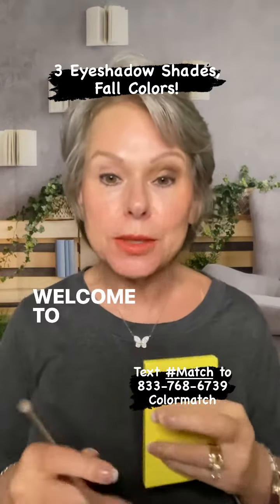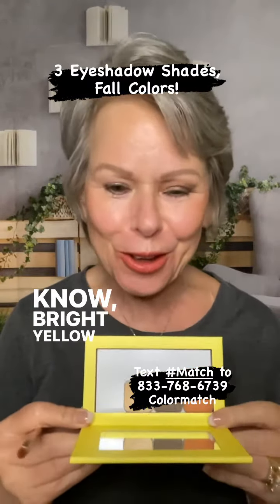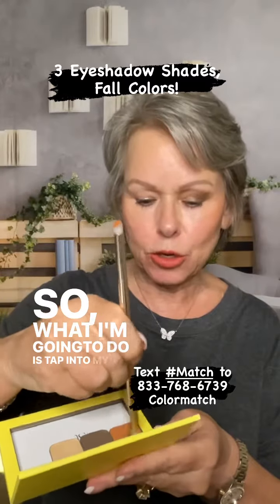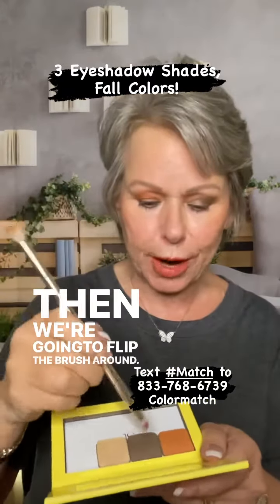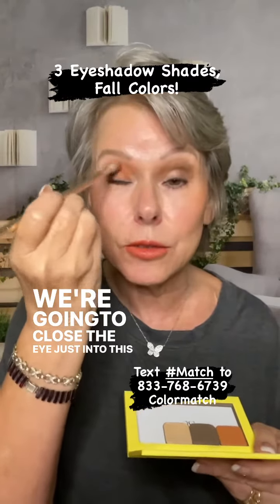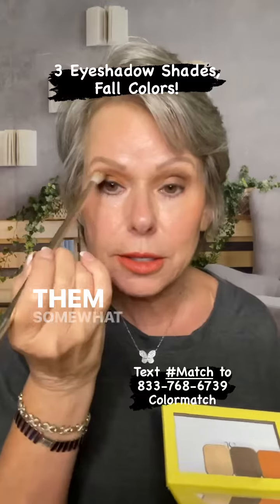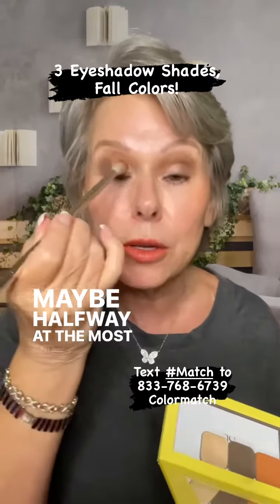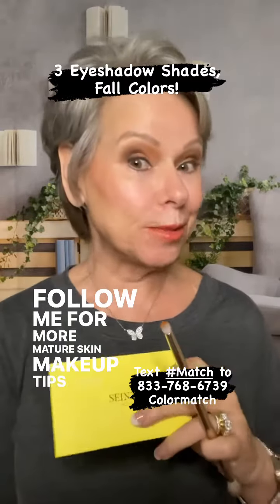Mature Skin Fall Eyeshadow Look, Seint